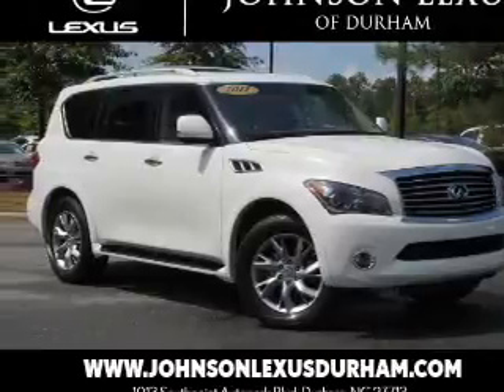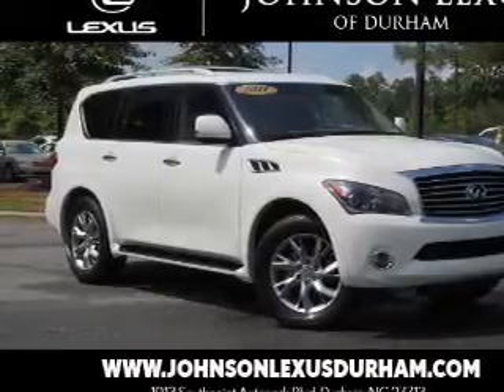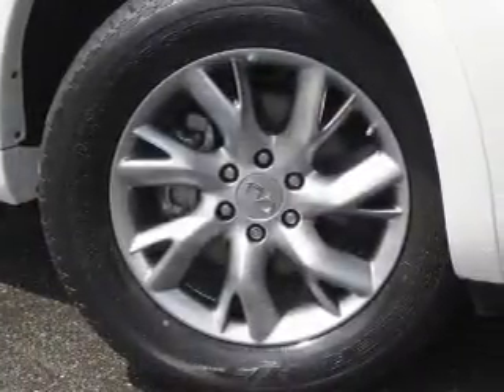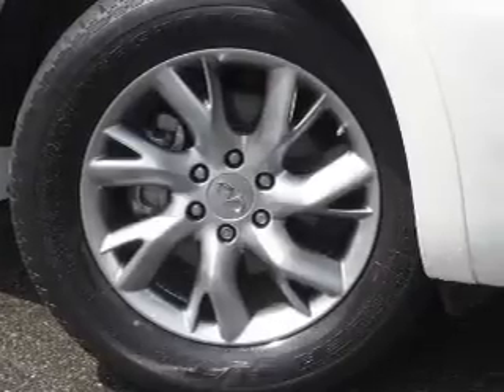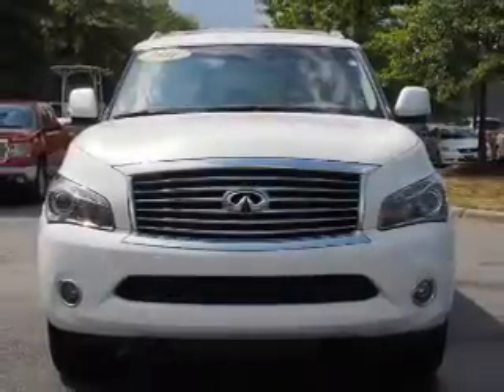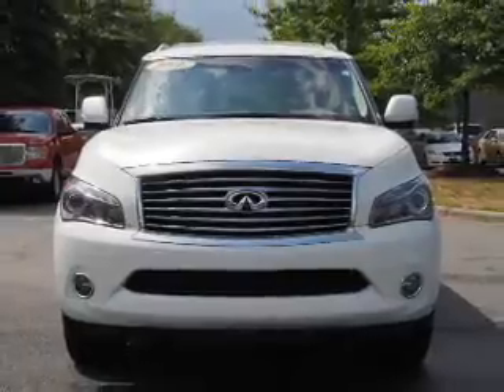2011 Infiniti QX56 D90193A - Durham NC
Phone:
Year: 2011
Make: Infiniti
Model: QX56
Trim:
Engine: 5.6 liter 8 cylinder 4WD
Transmission: 7-Speed Automatic
Color:
Mileage: 39916
Address:
VIN:JN8AZ2NE8B9001586